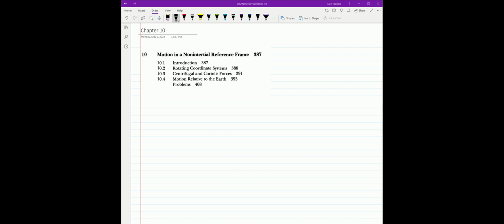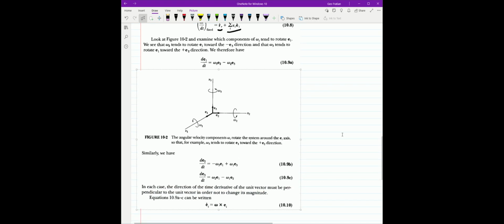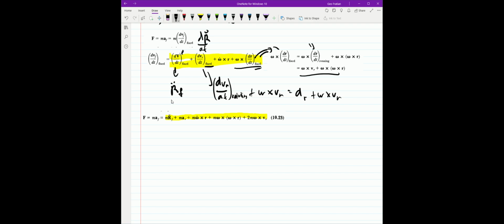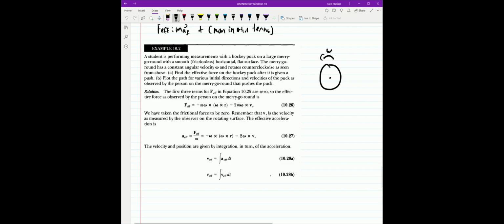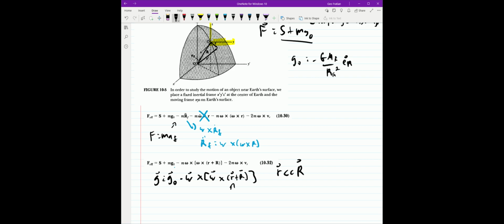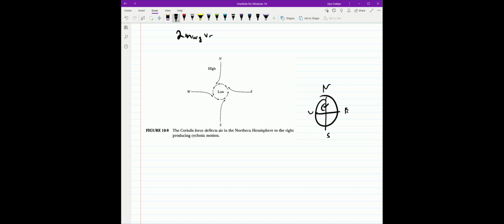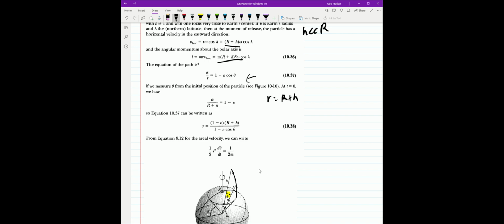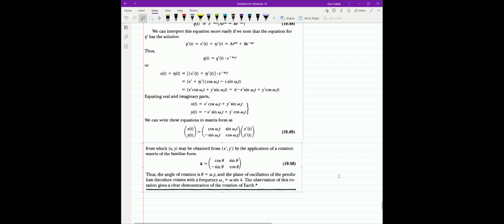Classical Dynamics of Particles and Systems Chapter 10 Walkthrough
This video is just meant to help me study, and if you'd like a walkthrough with some of my own opinions on problem solving for the textbook "Classical Dynamics of Particles and Systems" by Thornton and Marion 5th Edition. This video goes through Chapter 10 - Motion in a Noninertial Reference Frame.